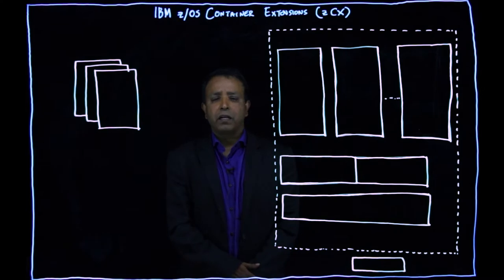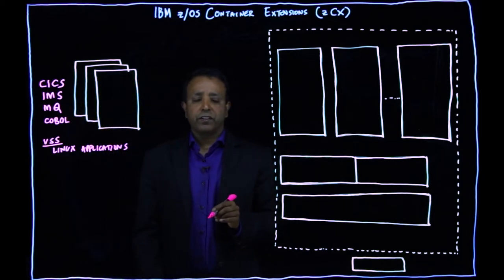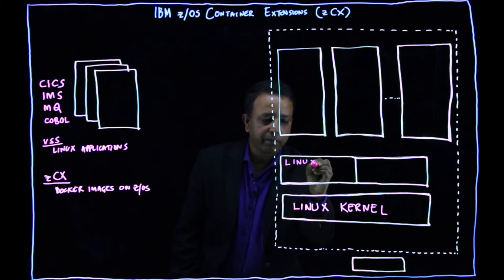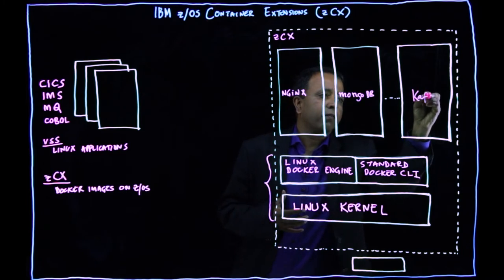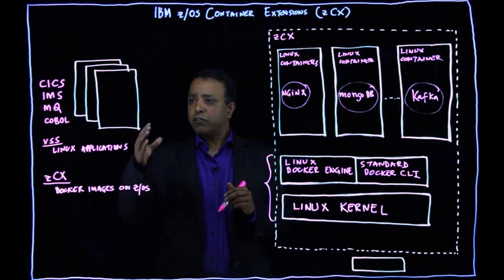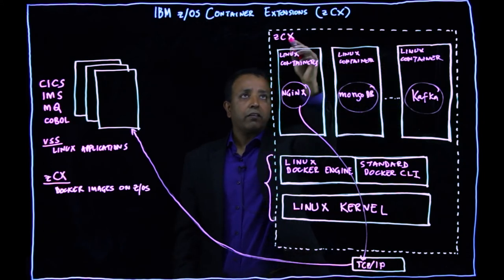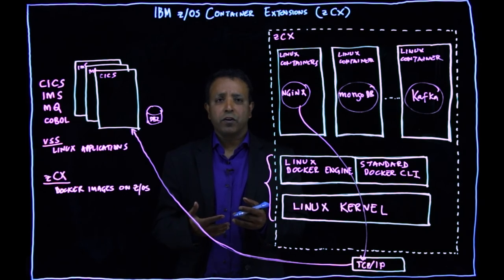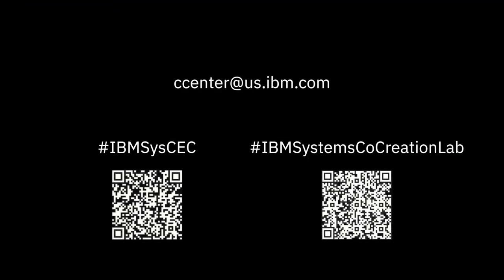An Introduction to IBM z/OS Container Extensions (zCX)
IBM® z/OS Container Extensions (IBM zCX) is a new feature of the next version of the IBM z/OS Operating System (z/OS V2.4). It makes it possible to run Linux on IBM Z applications that are packaged as Docker container images on z/OS. Application developers can develop, and data centers can operate, popular open source packages, Linux applications, IBM software, and third-party software together with z/OS applications and data.
This video helps you to understand the concepts, business perspectives and reference architecture of IBM z/OS Container Extensions.